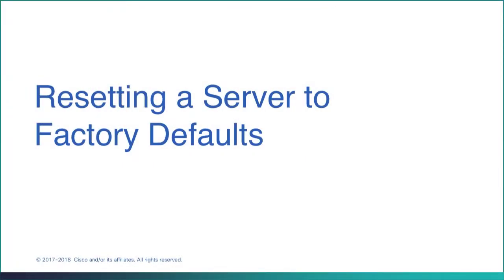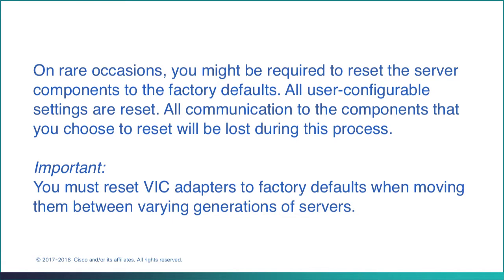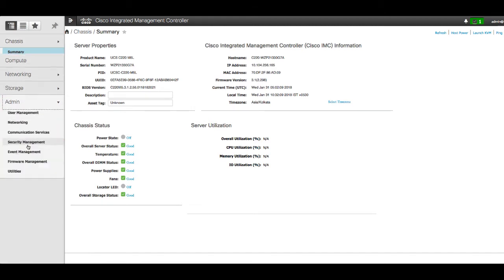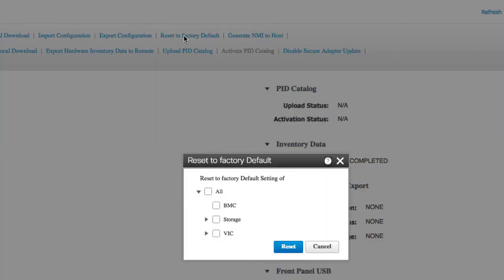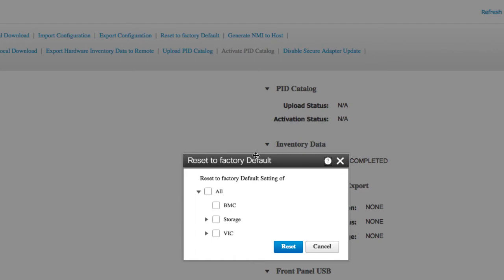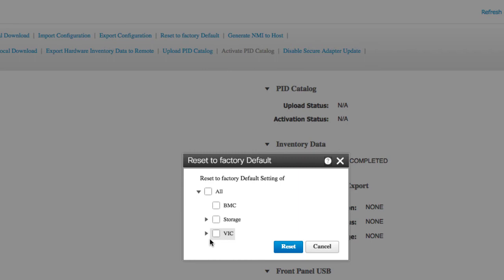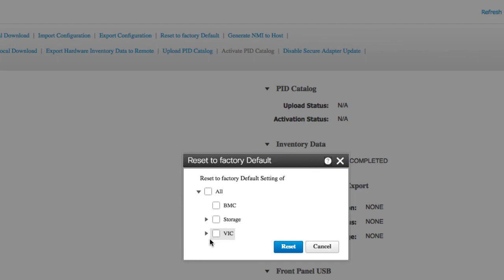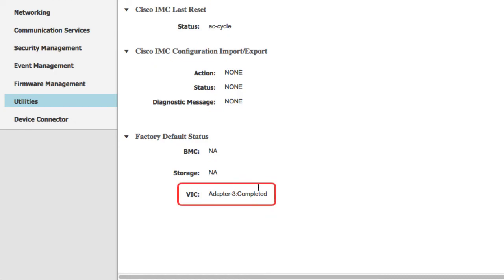Resetting a Server to Factory Defaults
This video shows you how to reset server components to factory defaults.